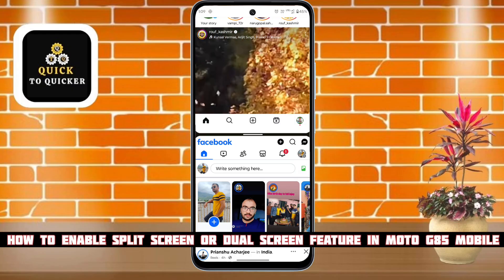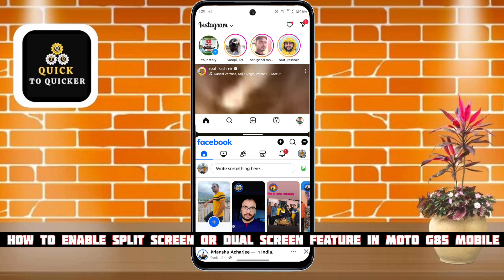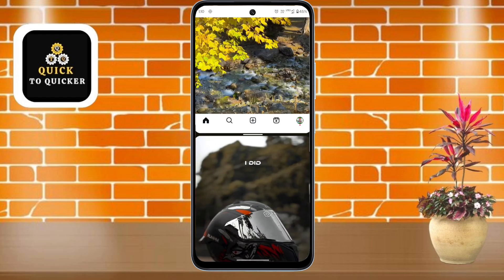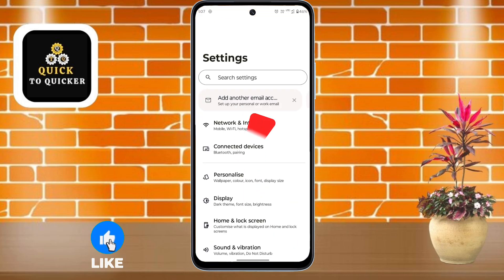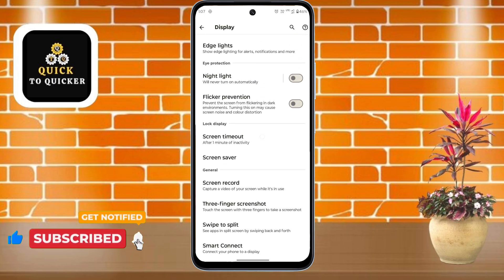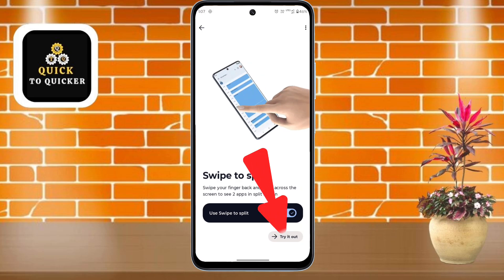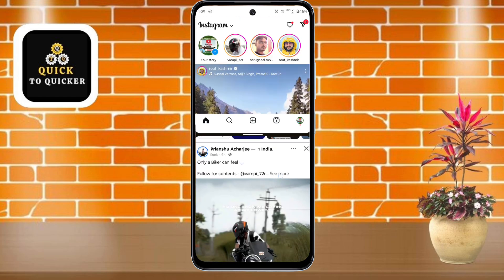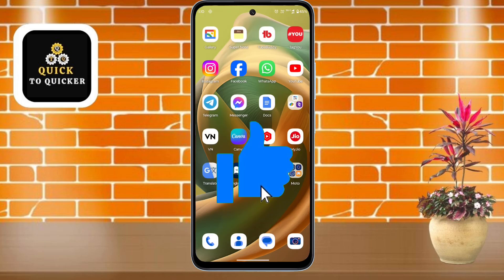How to Use Dual Screen/ Split Screen Features on Motorola Moto G85 5G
Moto G85 5G : Enable Split Screen Feature | How To Use Dual Screen On Motorola G85 Phone - in this video i will show you How To Enable Split Screen Feature On Moto G85 Mobile.

           In this video, I covered a simple way to How To Use Split Screen Feature On Moto G85 Mobile.

I told you an easy and simple method  using a smartphone, which is easy to understand and you will also like this video How To Enable Dual Screen Feature In Moto G85 Mobile.

For more info watch this video How To Enable Split Screen Or Dual Screen Feature On Moto G85 Mobile, till the end.
After watching this video until the end, share your valuable thoughts in the comment section of this video How To Enable Split Screen Feature In Moto G85 5G Mobile.

If you like this video How To Enable And Disable Split Screen Feature On Moto G85 Mobile, then leave a like👍(It gives us encouragement).

1. How To Enable Split Screen Feature On Moto G85 Mobile
2. How To Enable Split Screen Feature In Moto G85 Mobile
3. How To Use Split Screen Feature On Moto G85 Mobile
4. How To Use Split Screen Feature In Moto G85 Mobile
5. How To Enable Split Screen Or Dual Screen Feature On Moto G85 Mobile
6. How To Enable Dual Screen Feature In Moto G85 Mobile
8. How To Enable And Disable Split Screen Feature On Moto G85 Mobile
9. How To Enable Split Screen Feature On Moto G85 Phone
10. How To Split Screen In Motorola Moto G85